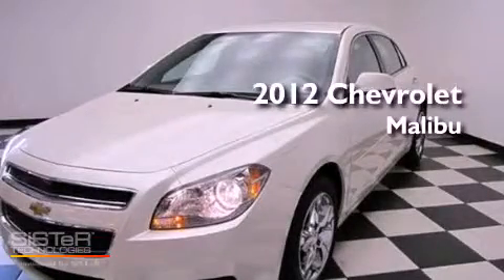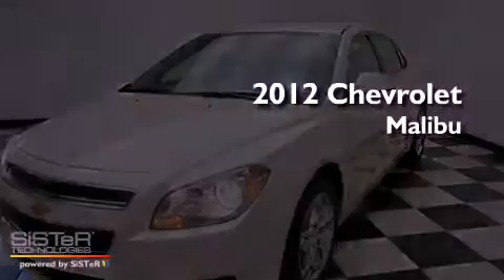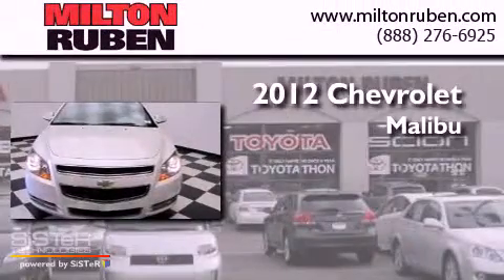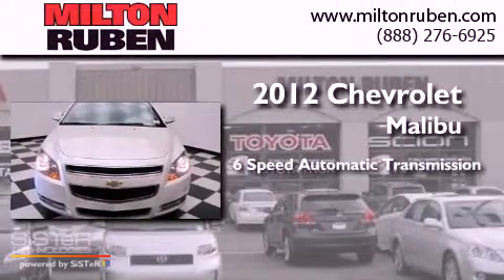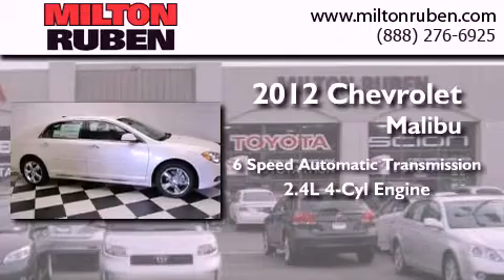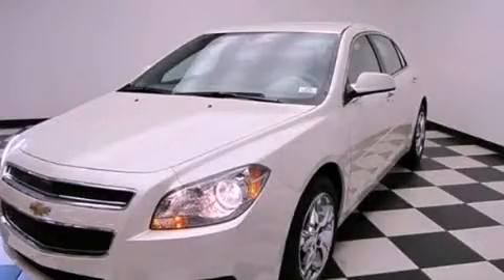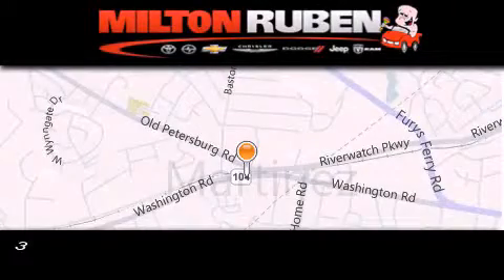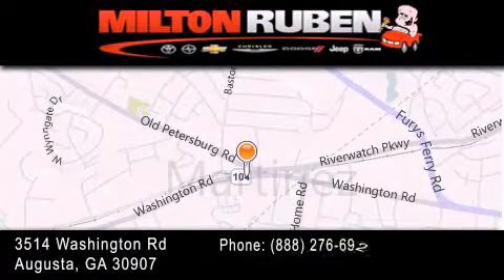2012 Chevrolet Malibu Hephzibah GA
Year : 2012
 Make : Chevrolet
 Model : Malibu
 Engine : 2.4L L4 MPI DOHC 16V
 Trans . : Automatic
 Exterior : White Diamond Tricoat

 Interior : Titanium
 Stock : C0721

 2012 Chevrolet Malibu Augusta GA